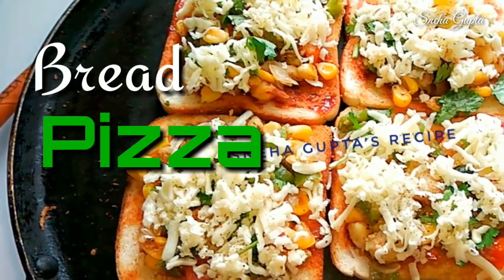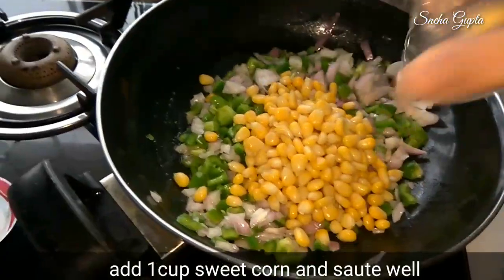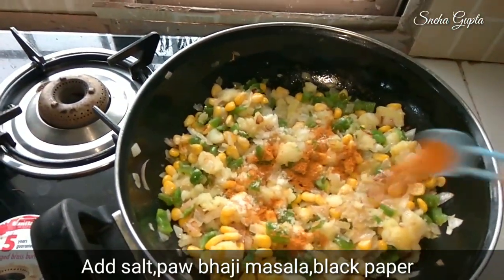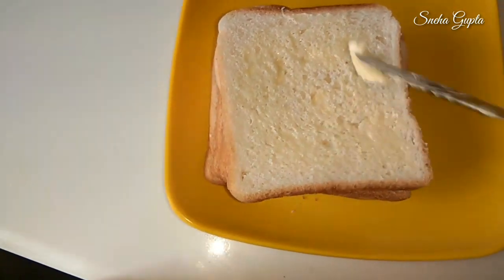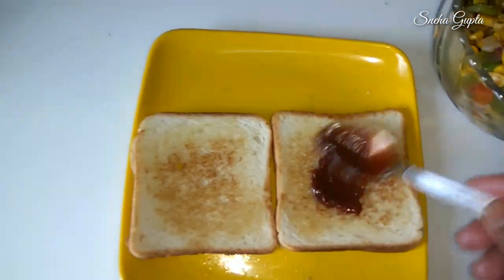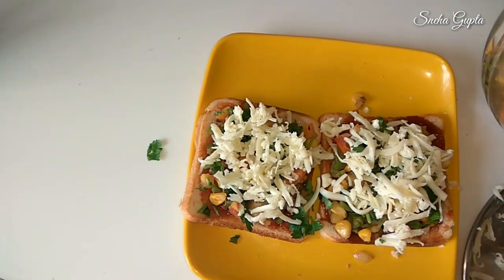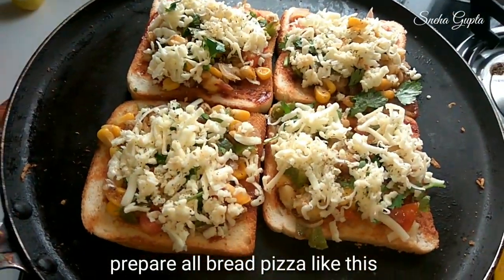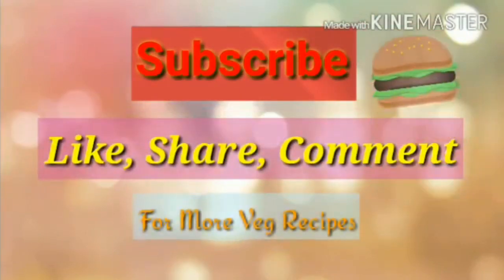Bread Pizza on Tawa| Quick Pizza Recipe |Breakfast Recipe |Instant Pizza Sandwiches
Bread Pizza is simply yet everyones favourite dish,kids just love it and even it's liked by everyone ,you can serve it at snacks , Breakfast,lunch ,dinner,party ...

Bread pizza

Sweet corn - 1 cup
Chopped capsicum - 1 cup
Chopped onion - 1 cup
 Chopped tomatoes - 1/2 cup
 Boil and mashed potatoes - 1/2 cup
 Chopped coriander leaves - 2 tbsp
Black paper - 1 tsp
Paw Bhaji masala - 1 tsp
Oregano / herbs - 1tsp
Butter - 2tbsp
Salt

1. Take 1 tbspn butter in a pan
2. Add 1cup chopped capsicum ,1 cup chopped onion
3. saute for few minutes in medium flame
4. add 1cup sweet corn and saute well
5. Add half cup boiled and mashed potatoes
6. saute all well for another few minutes
7. Add chopped tomatoes 1/2 cup ,salt,paw bhaji masala,black paper,
 mix all spices
8. also add oregano or herbs for flavour
9. pizza topping is ready

Note: *Other veggies can be used as per like
* Donot over cook veggies ,it should be crunchy
* Cover the pizza while cooking to get melted cheese
* Any cheese can be used like mozzarella ,amul